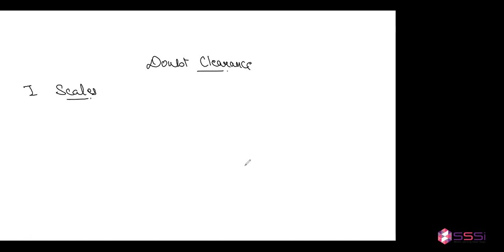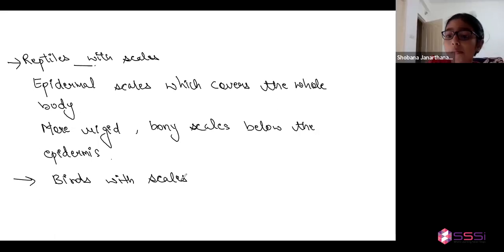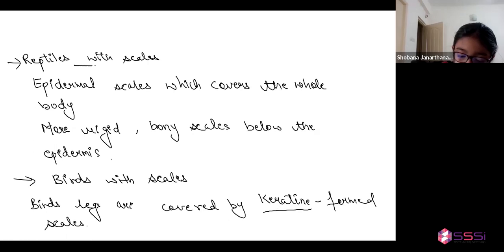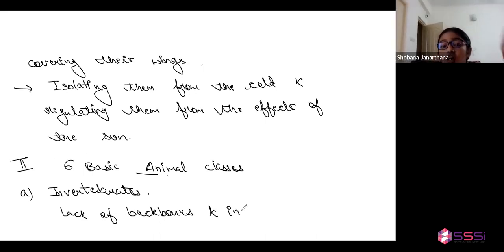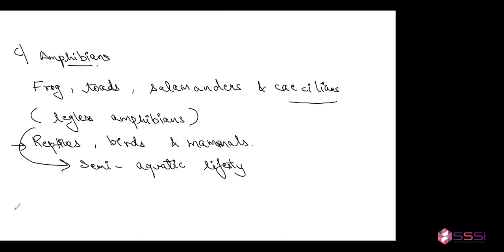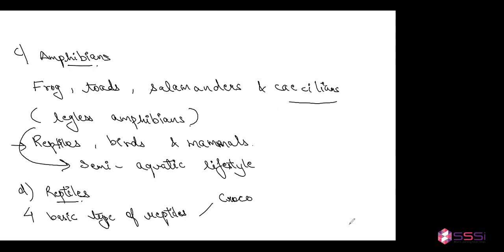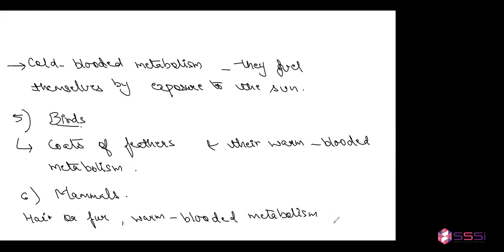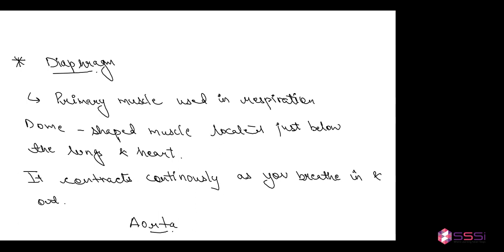Science Olympiad| Doubt Clearance Session| Class 5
Olympiad is one of the most prestigious examinations for kids. It provides a platform where students can showcase their talent and knowledge. Regular tracking of the preparation will increases the chances of securing a higher rank in the merit. To fulfil your dream, revision and practising of questions are mandatory. Clear all your doubts if you have decided to sit for the exams.

Join our premium Class 5th Science Olympiad classes.
Join our Smart test series programmes to ace your preparation.

Get exclusive sample papers and worksheets to practice.

A one-to-one mentorship programme  to focus on individuals
Fun activities classes to develop skills and interest of the students in the subject
Meticulously prepared study plan and strategies.
Comprehensive study material and last minute revision notes.
Live lectures on each topic covered in the syllabus.
24*7 student support for your smooth learning experience.
Modernised teaching methodologies.
Easy to use interface with the adoption of the latest tools and technology.
Unlimited doubt clearing sessions and revision classes.
Three-way collaboration among students, parents and teachers.
Exclusively designed class 5 Science olympiad worksheets
Learn additional skills beyond the academic curriculum.